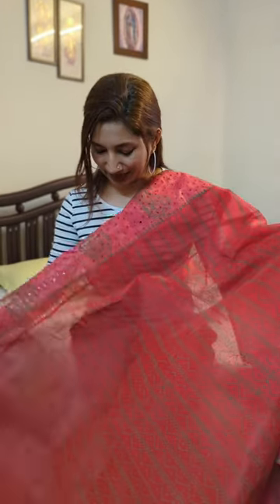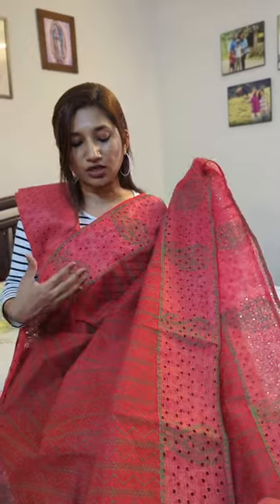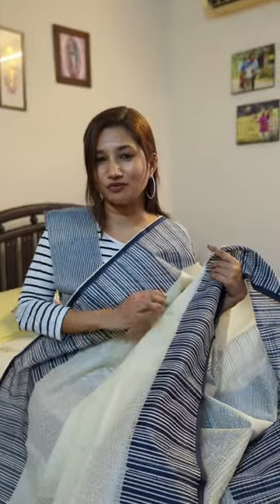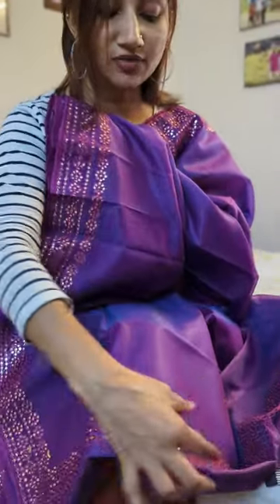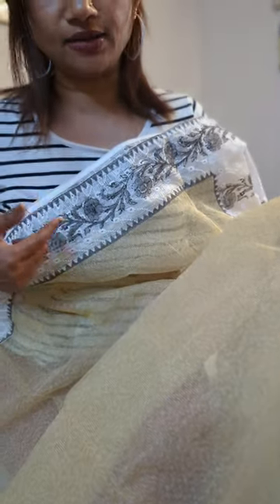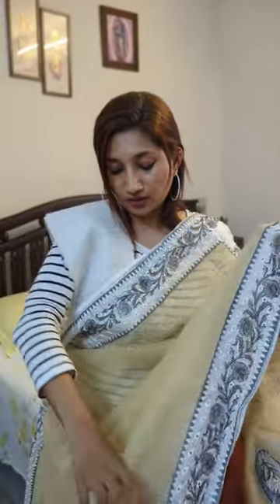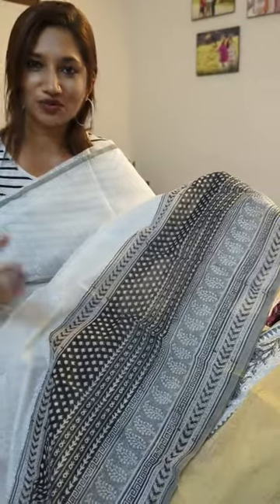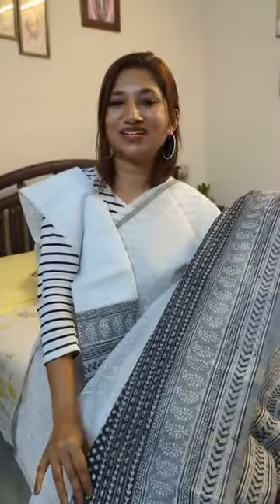Lovely casual/party wear saree collections in kota